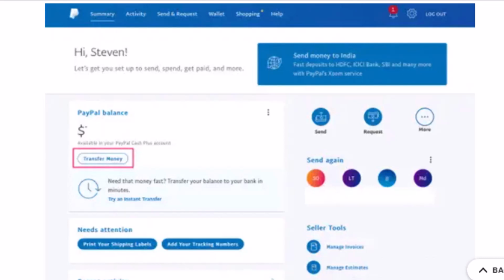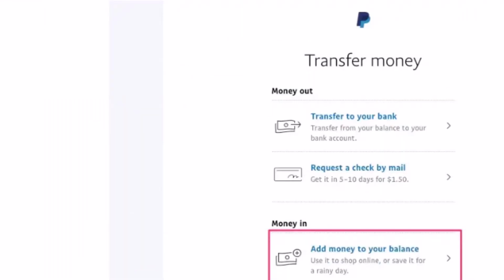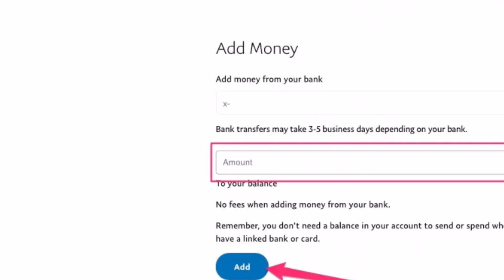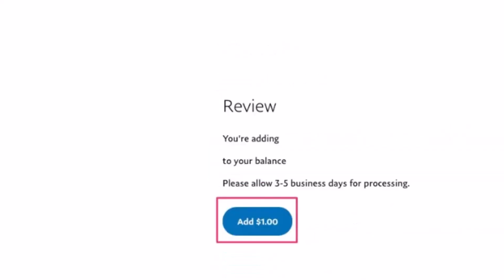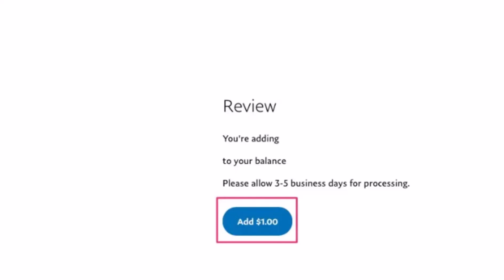How To Add Funds to Paypal - Add Money From Bank Account !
This video guides you in an easy step-by-step process to add money or funds on Paypal from a Bank account.

Chapters / Timestamps
0:00 Intro
0:15 process to add money to the Paypal account from the bank account.
0:58 Outro.